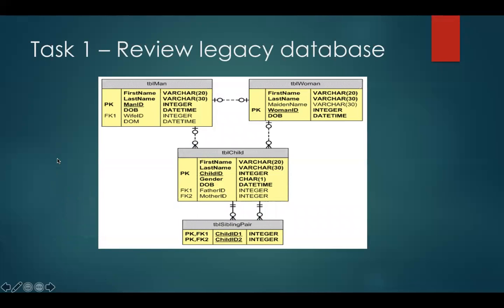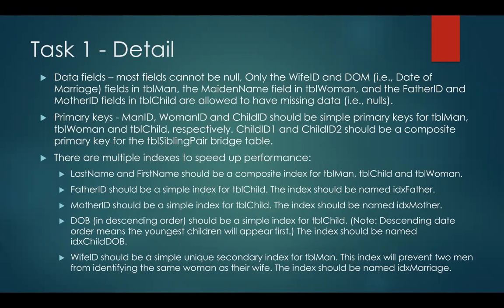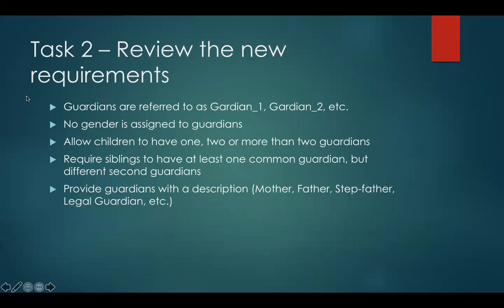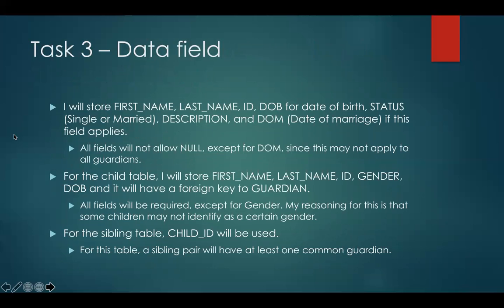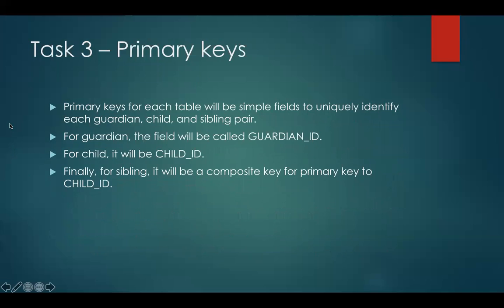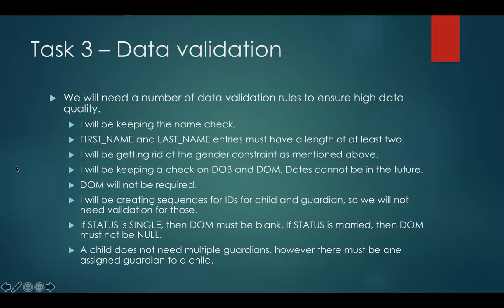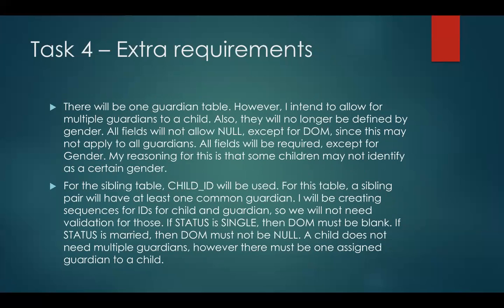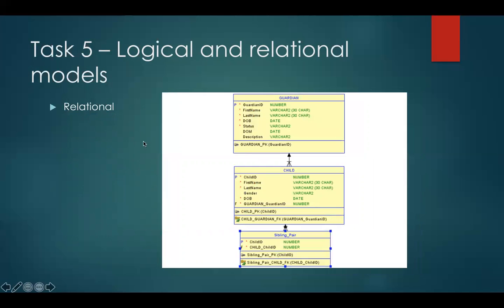Ind project ppt